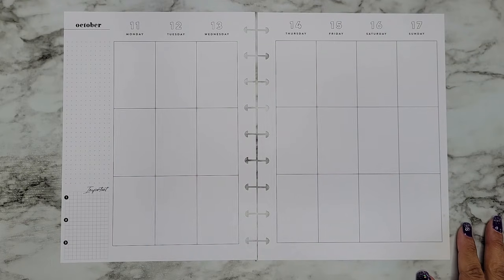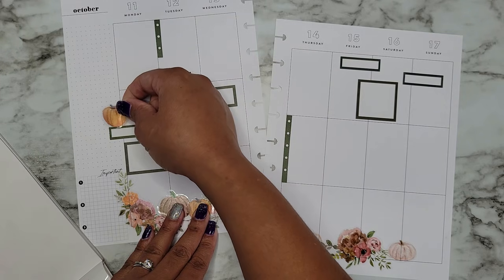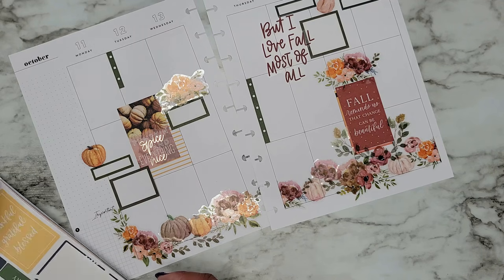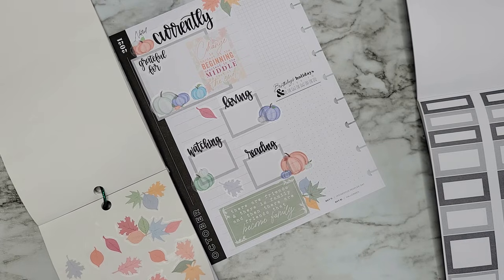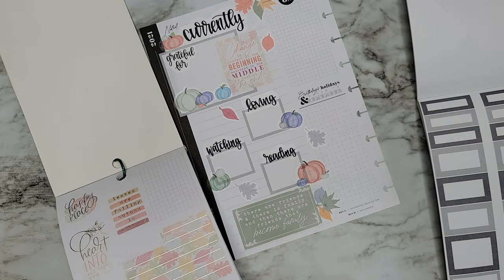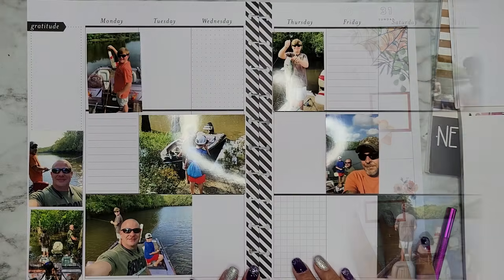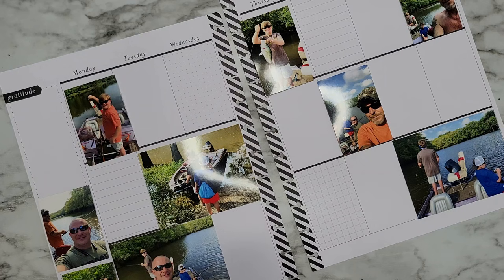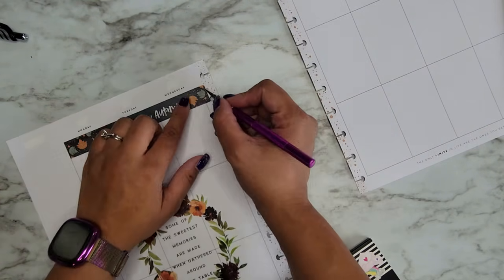September Patron Spreads! | PWM's | Classic, Big & Memory Planning!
I had so much fun making these spreads for my patrons in the top tier!